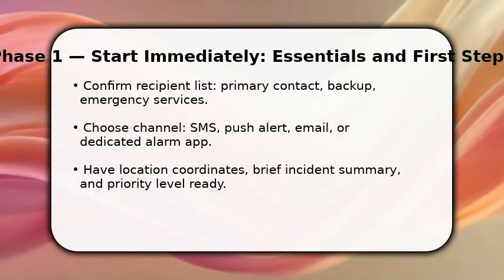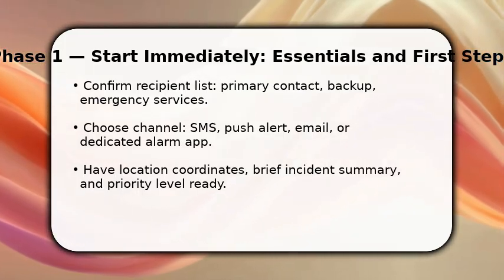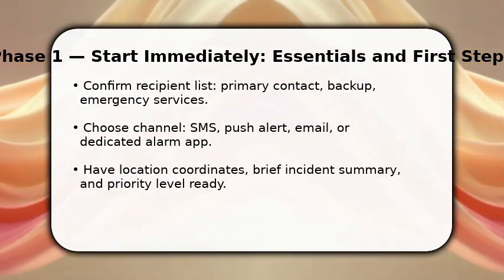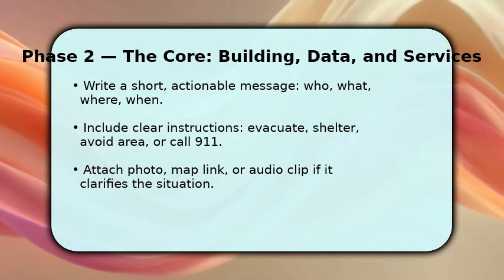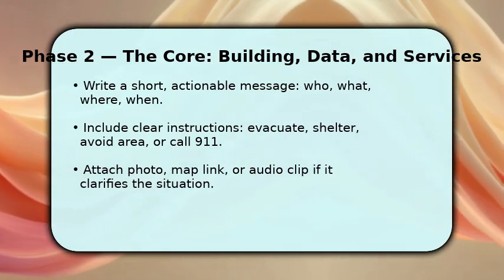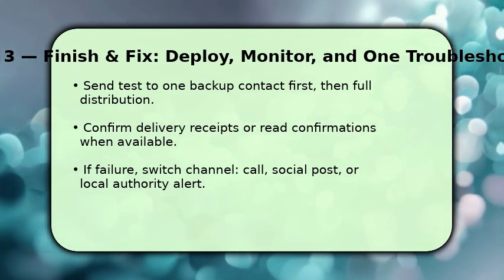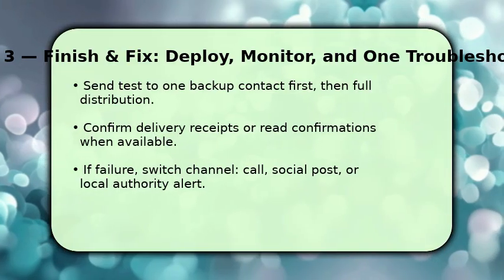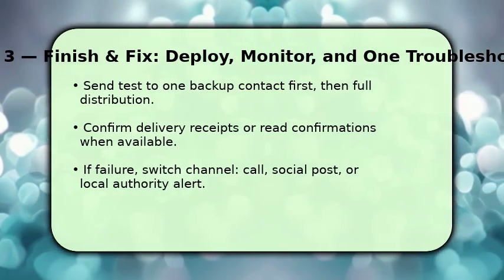How to Send Alarm Message - Step by Step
How to Send Alarm Message - Step by Step | 🔒 Surfshark VPN Deal — Stay private and secure. $1.99/mo + 3 Months Free ▸

Learn the essential steps to send an alarm message effectively. This video guide provides a clear, step-bythy approach for setting up and dispatching urgent alert notifications on various platforms.

send alarm, alarm notification setup, urgent alert messages, step by step instructions, how to send alarms, alert system guide, emergency communication tips, notification procedure